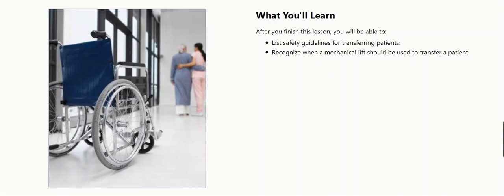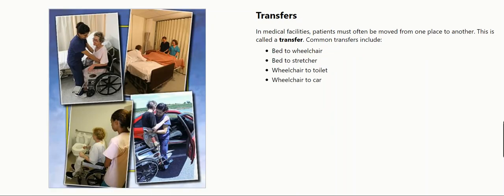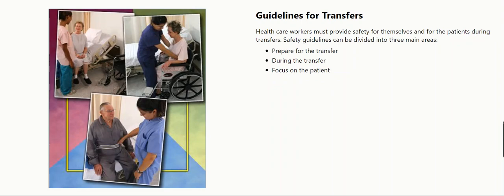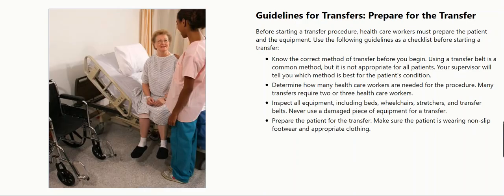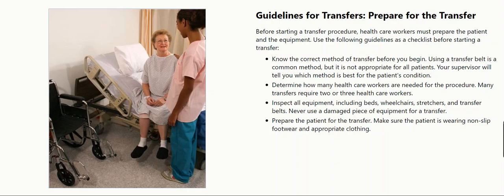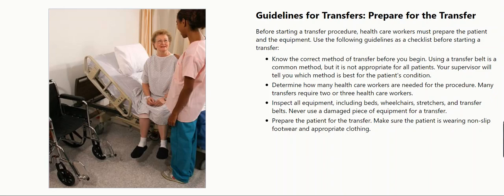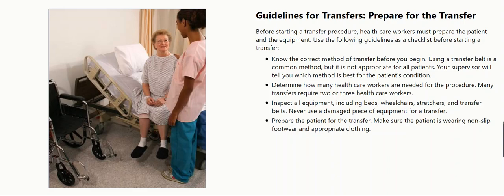Body Mechanics Unit 4 Lesson 1 Part 1